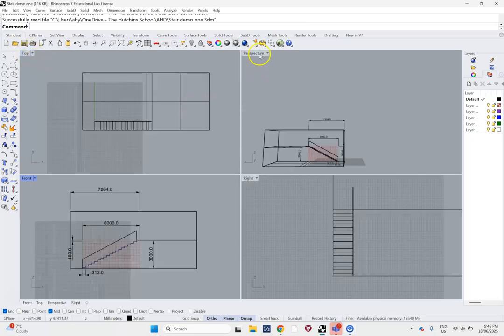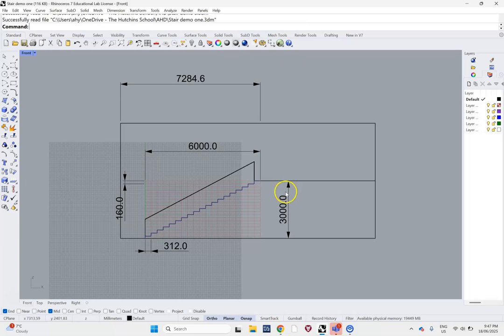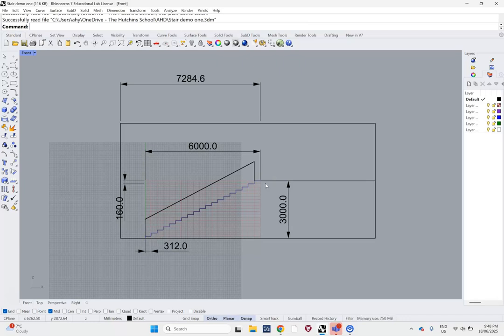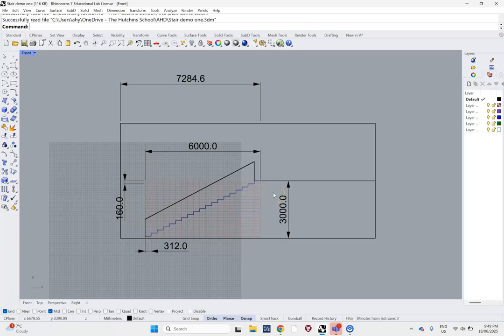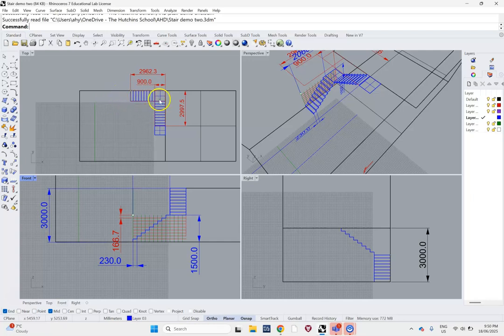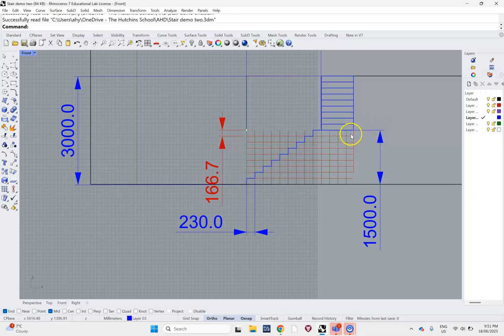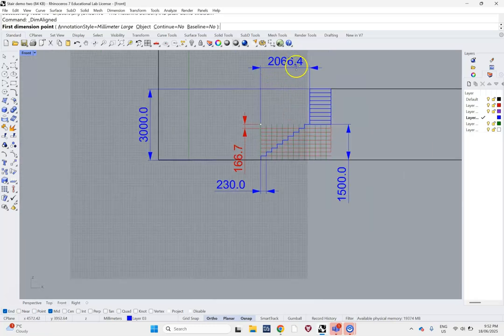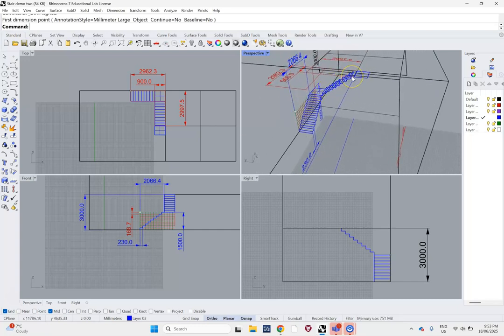Stair working out